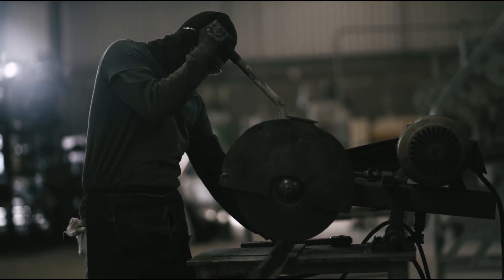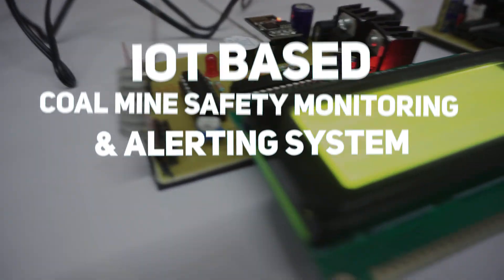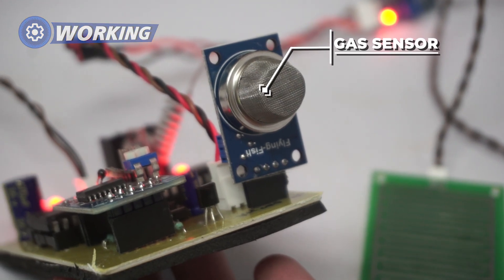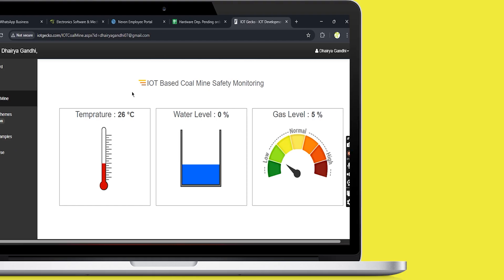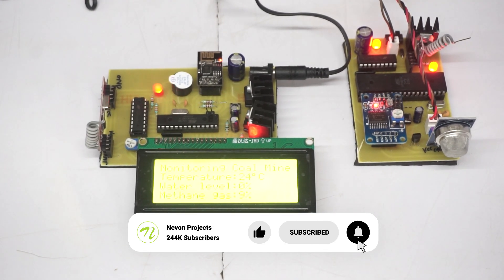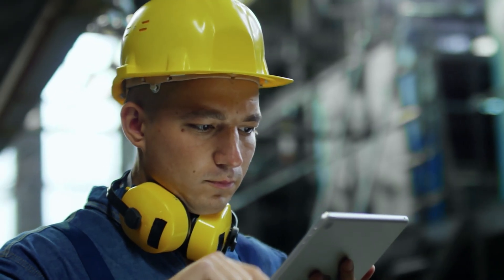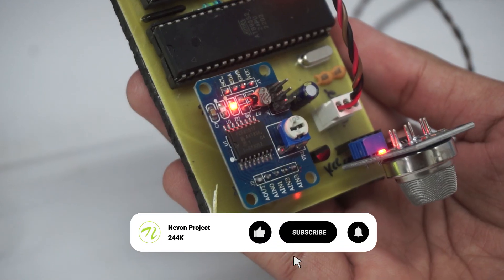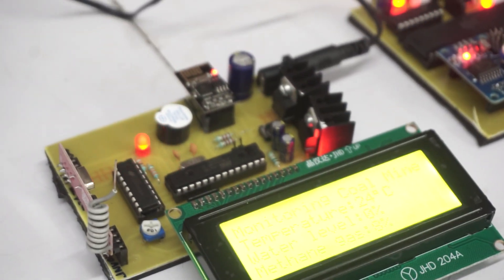IOT Based Coal Mine Safety Monitoring & Alert using ESP8266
One of the riskiest jobs is coal mining; even little variations in temperature or gas levels can be lethal. Smart sensors are used in an IoT based coal mine safety monitoring and alerting system to continuously measure water levels, temperature, carbon dioxide, and methane. All readings are shown on an LCD screen and are also remotely monitorable via IoT, which guarantees prompt action, timely notifications, and safer working conditions for miners.